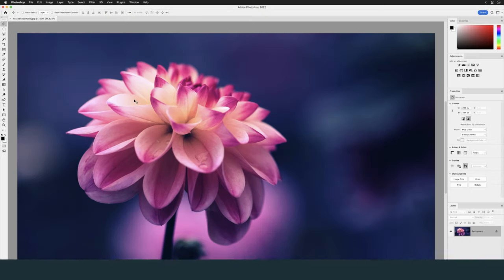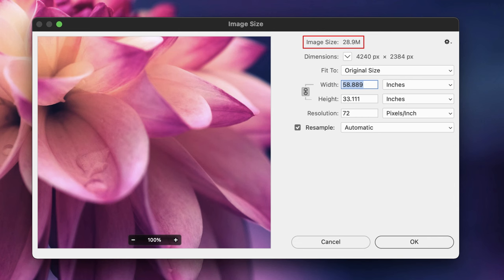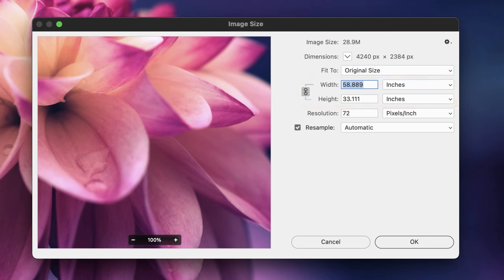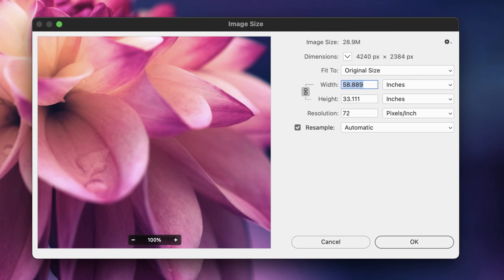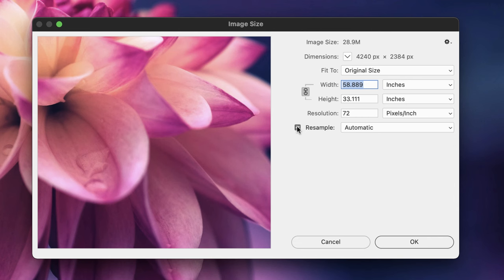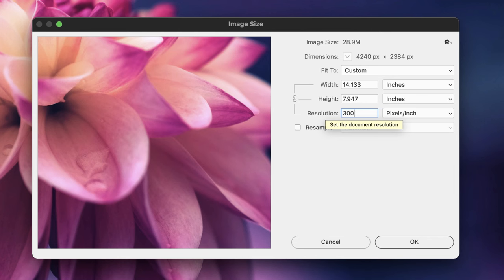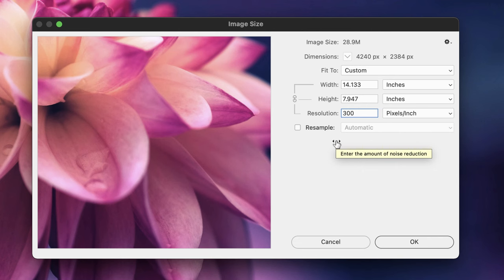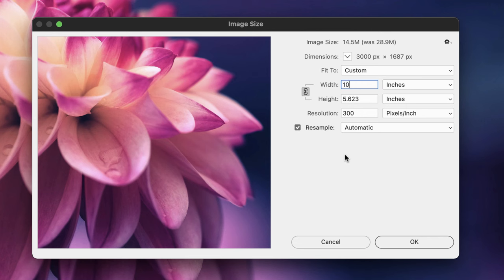Resize Images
It is possible to resize images at any point during the editing process. There are a few things to be aware of in Adobe Photoshop. That would be image and then image size, where you'll be presented with the most important information regarding your document. At the top of the dialog box, white reads image size of 28.9MB. That really means the saved file size.

Whilst dimensions give us the width and height in pixels of 4240 by 2384. Now we also have the width and height articulated in inches. Now, since the width and height is linked so that if we were to alter one, the other would be affected proportionately and we avoid distorting the image. Which brings us finally to resolution. This is something that we would only concern ourselves with in regards to print output, and not screen or web.

Now, the figure of 72 is an industry standard. If you capture an image with a digital camera or download stock content from a website, the resolution will be set to 72 ppi. Now, that can give you a false impression of the size it can be printed out here. Looking at this image, you might be forgiven for thinking it could be printed at 60in by 33in there or thereabouts.

However, when we're talking about print output, the resolution needs to be at 300 ppi, not 72. So to discover the natural maximum print size for an image, you'll first have to turn off resample. That will create a link between not only the width and height, but also resolution. If we were now to alter the data in any one of those three fields, the other two will update accordingly.

So if I change the resolution from 72 to 300 ppi, notice as I do so, the inches shrink down in size. In order for us to get the right kind of quality, we have to make the image smaller to pack together more pixels per linear inch to increase the detail to achieve the right kind of print quality. So as we've established here, this image shouldn't really be printed out any larger than 14in by eight inches.

There may, however, be situations where you don't need the image to be so large. In that case, you can turn back on the resample checkbox to reinstate a link between just the width and height, and then type in a lower physical size. And although the physical size is reduced to ten inches by 5.6, the resolution has remained the same.

Also notice that the pixel dimensions have also reduced in size, now 3000 by 1687. And this would allow us to achieve a lower file size, rather than keeping a high resolution image where it's not required. This technique is referred to as downsampling, and it's a very common one that you'll have to use.